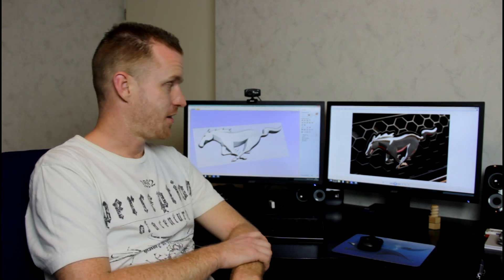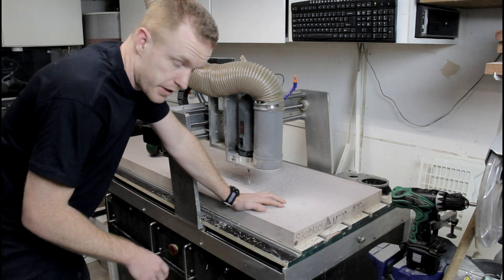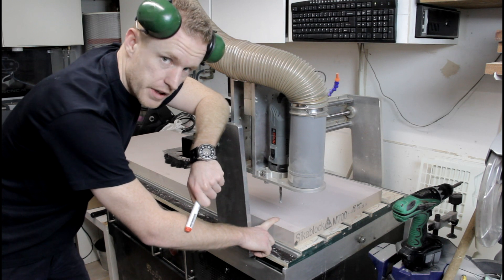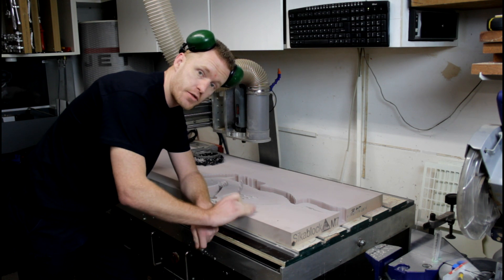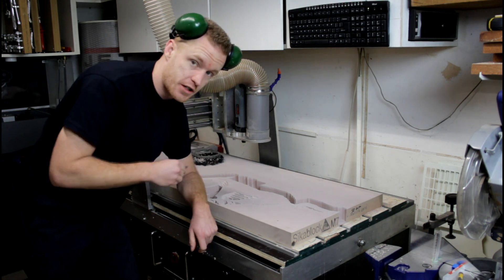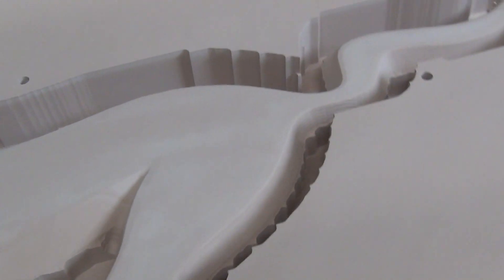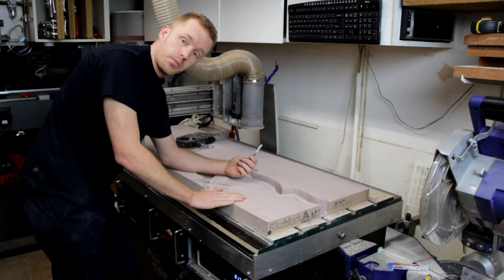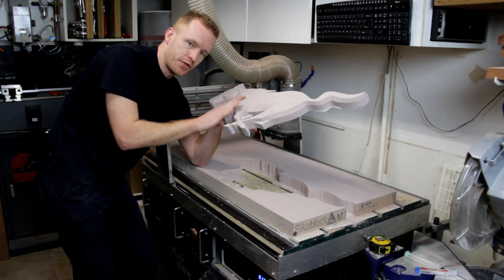RCNC Projects 43: Replicating a large HDU Mustang logo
[ Full info and comments @  Upcoming  ]

Using Sikablock M700 a HDU material we’re making a 3D model.
This HDU model will become a Mustang logo to stand proud in a Truck interior.
Check out how we machine it, and see the final result at the end of the video !

We maken in deze video een 3D model van een modelschuim, Sikablock M700.
Dit HDU materiaal zal worden gefreesd tot een groot Mustang logo voor in een truck interieur.
Bekijk hoe dit frees proces in zijn werk gaat en bekijk het resultaat aan het einde van de video.

Interesse in 3D freeswerk voor bijvoorbeeld een logo? Neem gerust contact op !

And don’t forget to follow up on social media like Facebook or twitter.